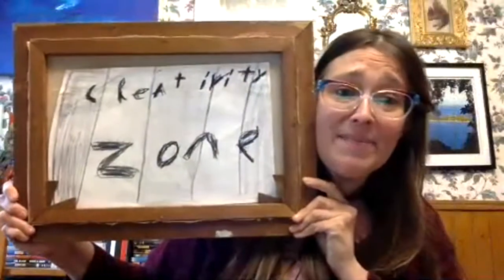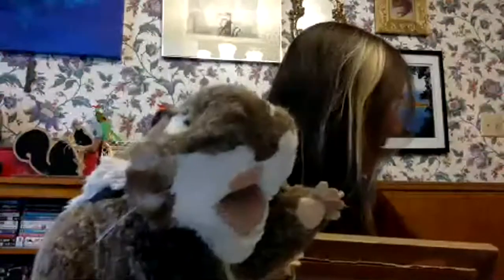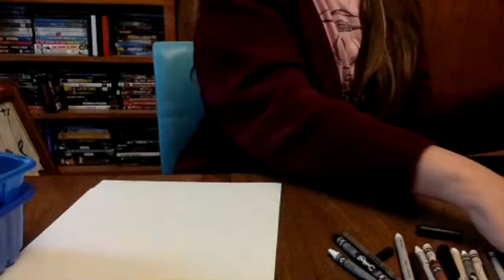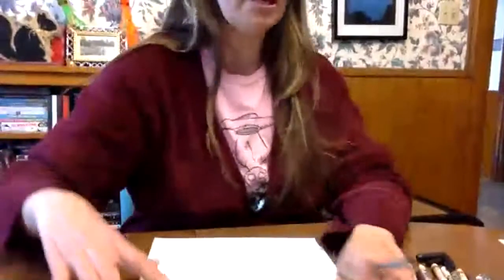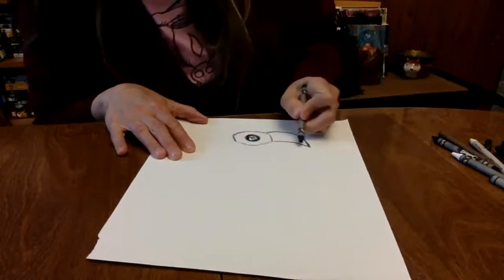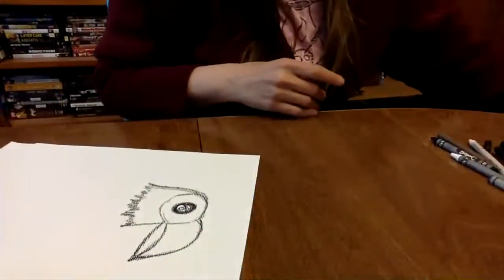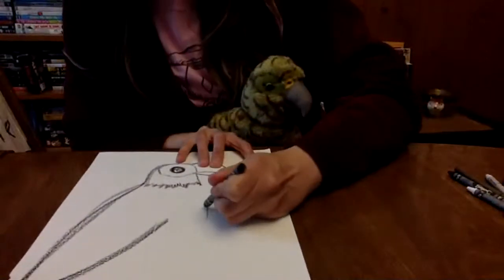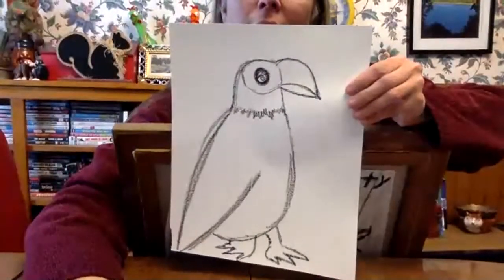MRS.WILSON DRAWS HER PUPPETS: Kea Bird!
Mrs.Wilson draws her puppet friend THE KEA BIRD!